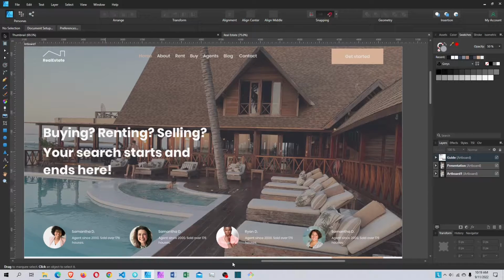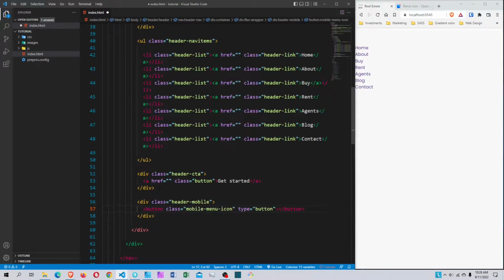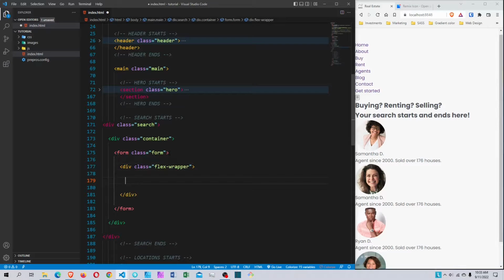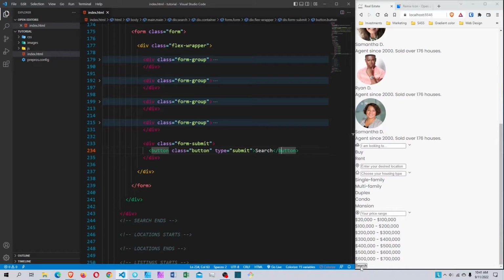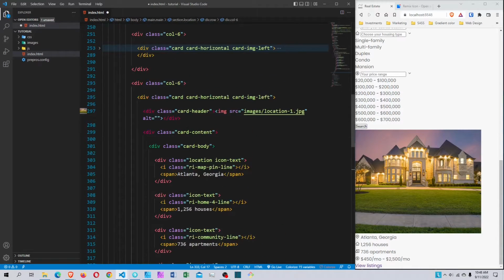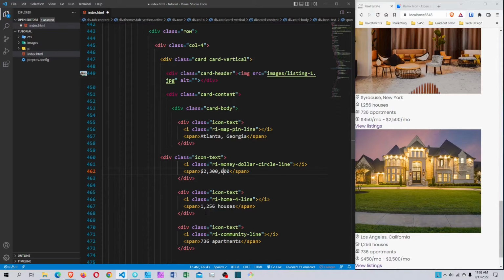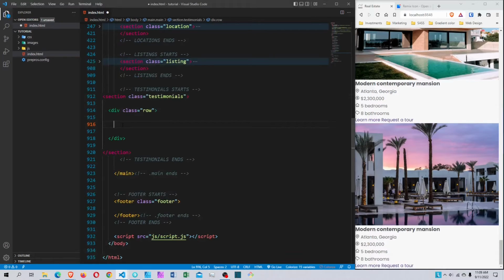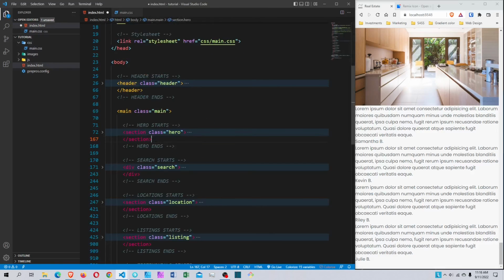Part 2 | How to Design and Code a Real Estate landing Page | The HTML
In this week tutorial, we will layout the HTML for the real estate website we designed from last week tutorial.